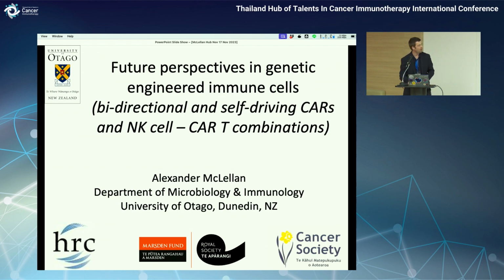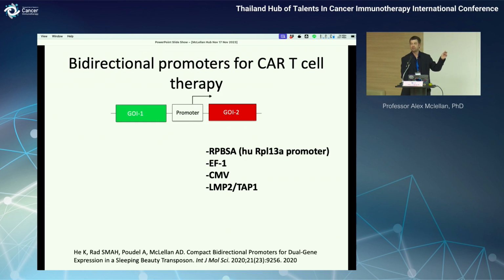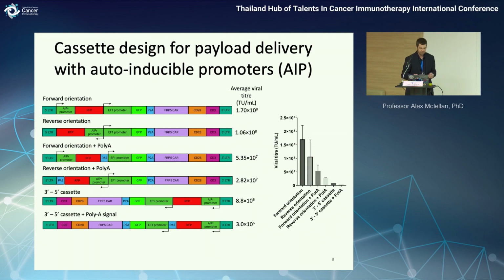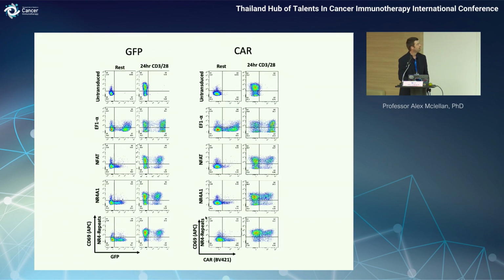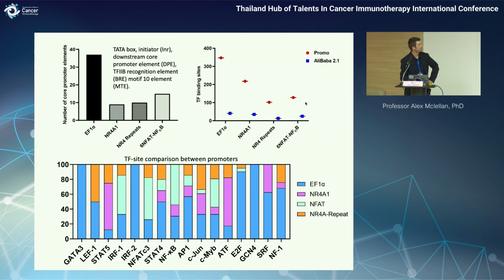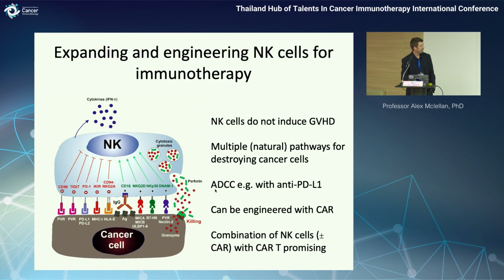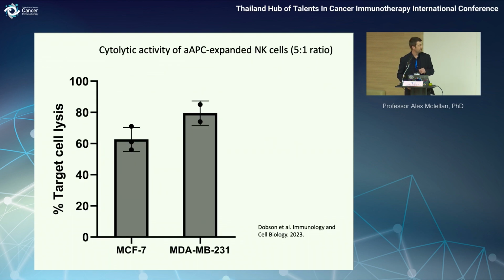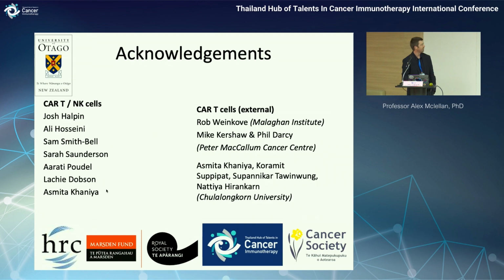07 Future Perspective in Genetic Engineered Immune Cells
Alex Mclellan, PhD, Professor
Dept. Microbiology & Immunology, Otago University

Thailand Hub of Talent for Cancer Immunotherapy International Meeting : Portal to Global Collaboration for Next Generation Cell and Gene Therapy Development.

16-17th November 2023

Room 1209, 12th floor, Zone A, Bhumisiri Mangkhalanusorn Building,
King Chulalongkorn University Hospital, Bangkok, Thailand